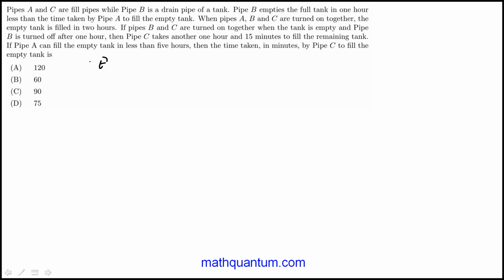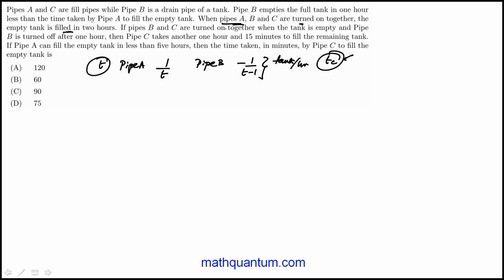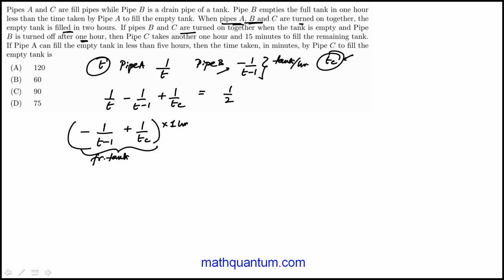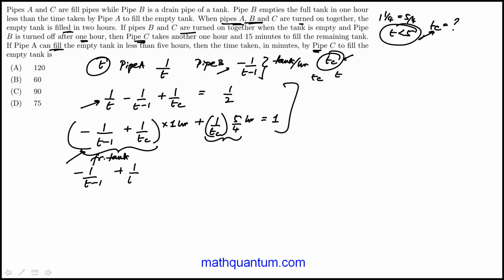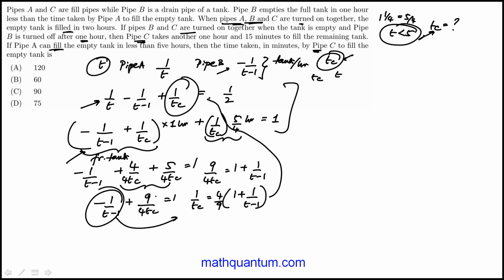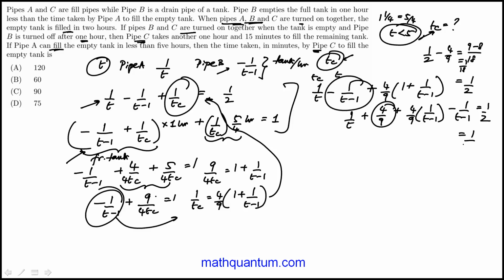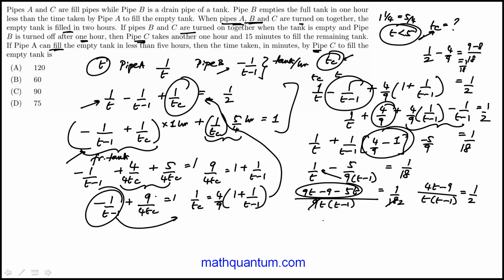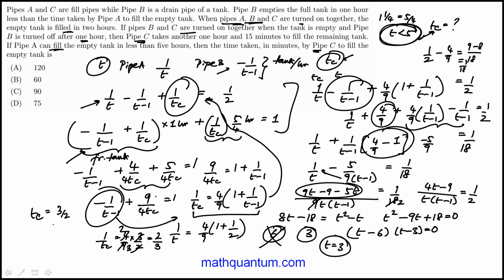Question 09 2023 CAT Quantitative Ability Slot 2 Pipes A and C are fill pipes while Pipe B is a